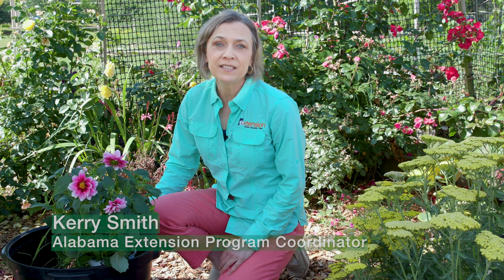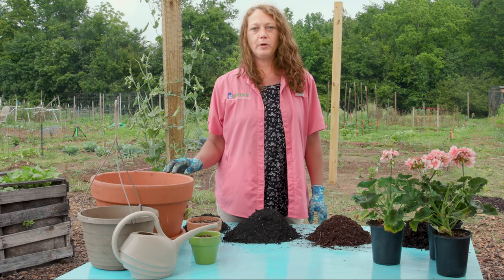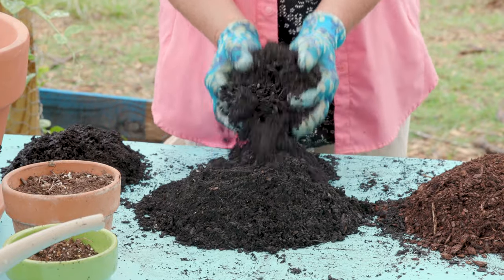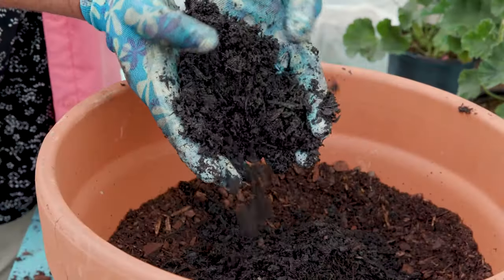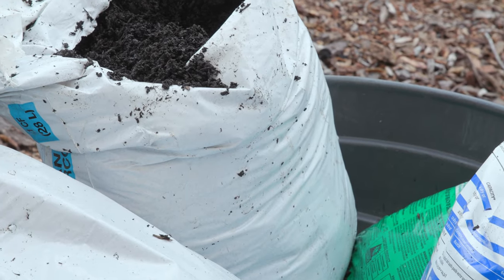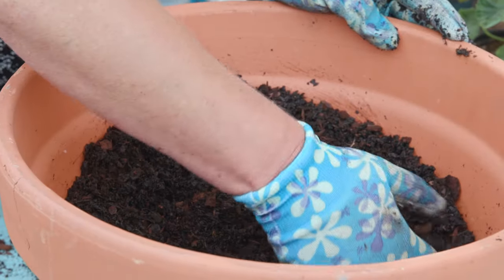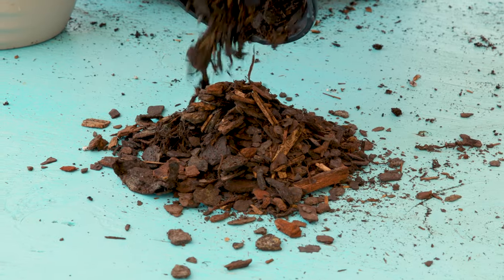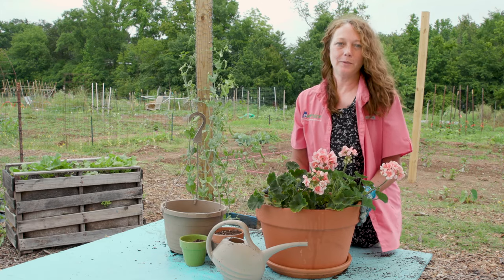Alabama Smart Yards: Container Gardening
The Alabama Smart Yards program offers tips on garden planting using containers and how to choose the right potting mix.